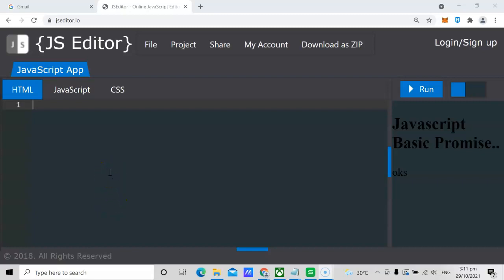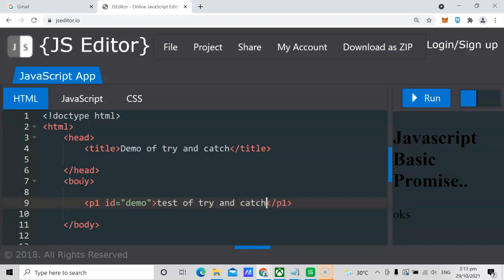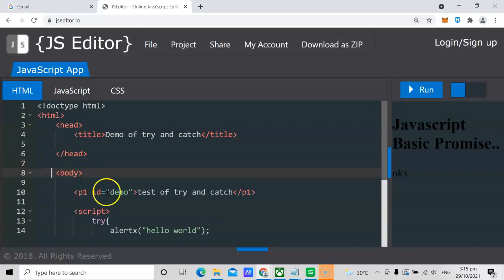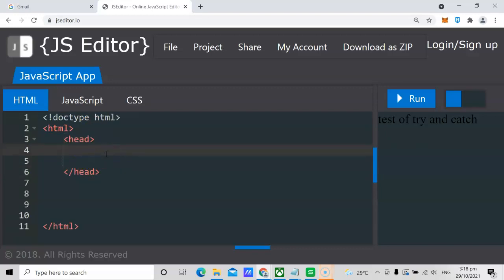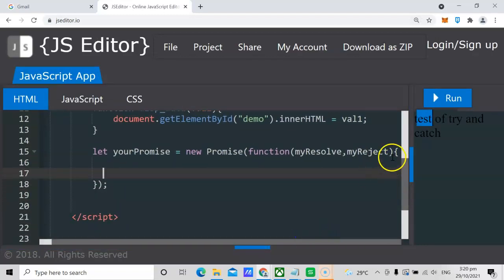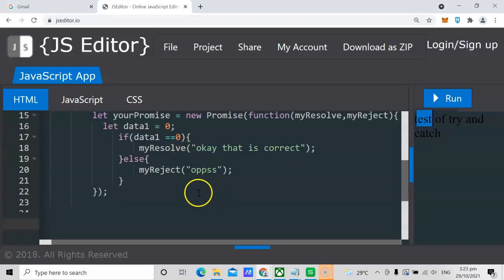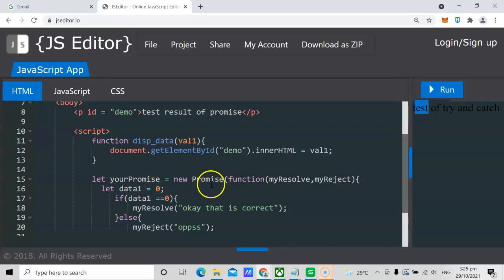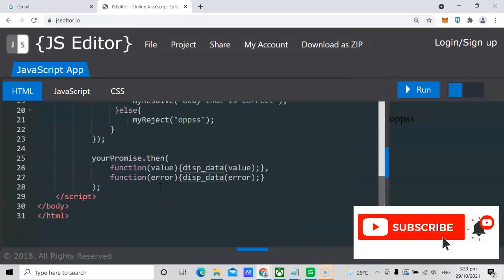How to apply javascript Promise?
Hello,

In this video I will teach you the basic  usage of javascript Promise(). The Promise uses two handle cases, the "resolve" and the "reject" parameters, it's like you are trapping the dirty codes inside your program by applying the Try and Catch statements.

1. The basic principle of evading errors using the javascript "try" and "catch"
2. The Promise callbacks-resolve and reject
3. Writing a display function to display the success events or the failure events

Please watch my javascript time based instructions